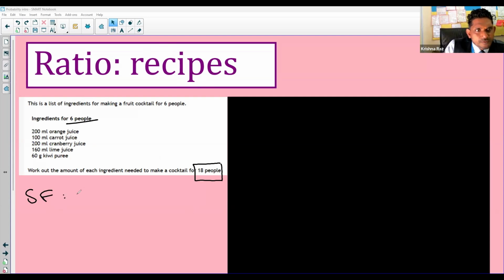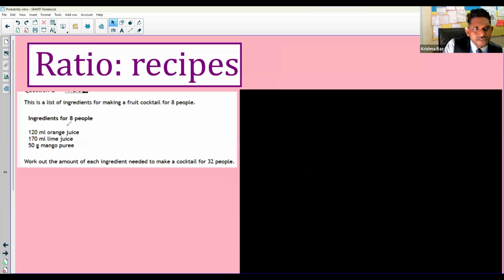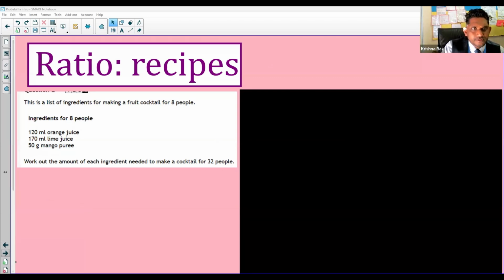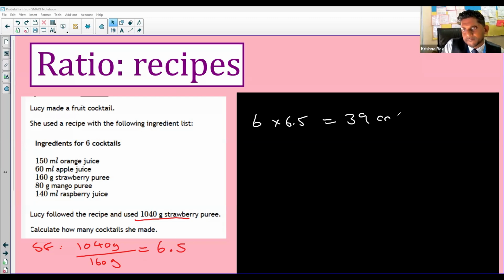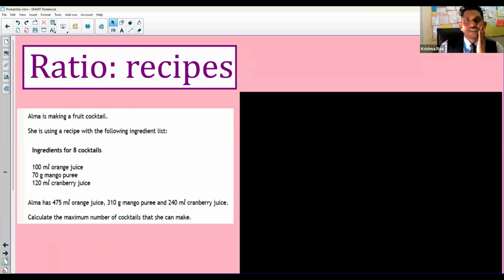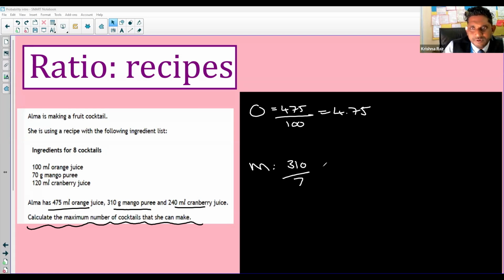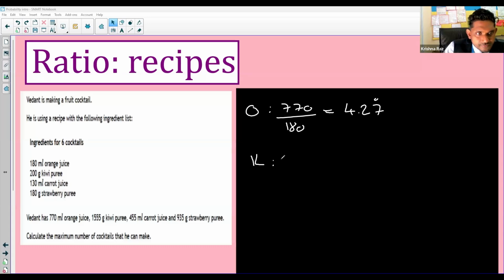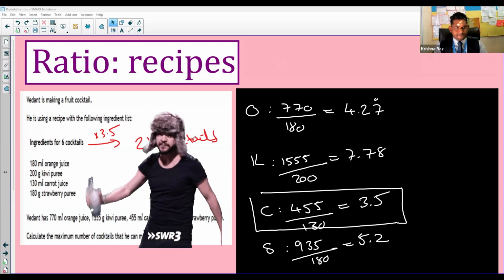Ratio Recipes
At look at use of ratios with recipes